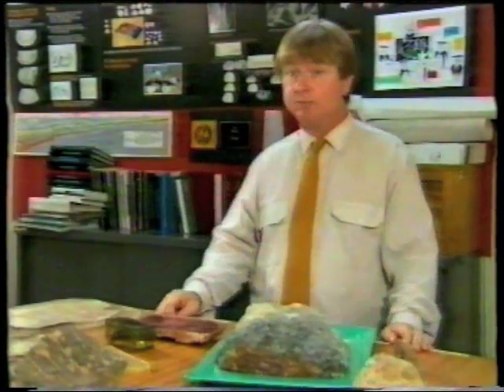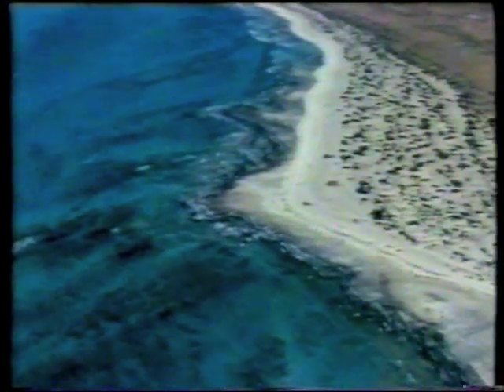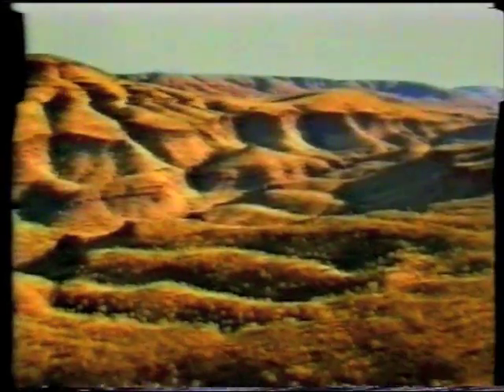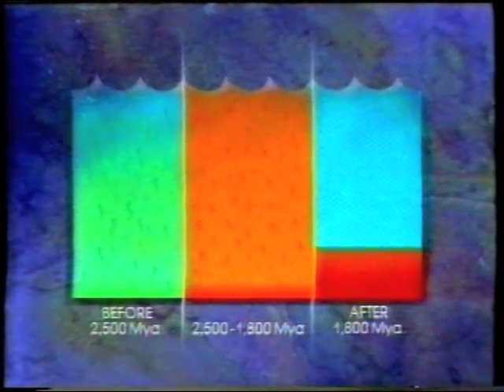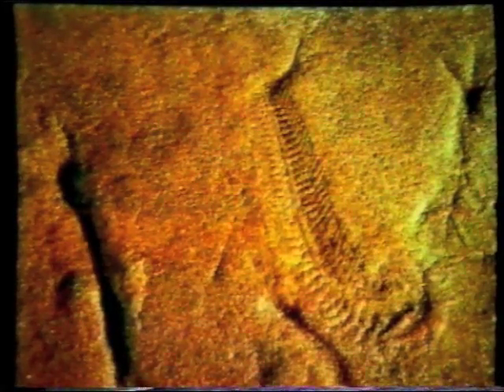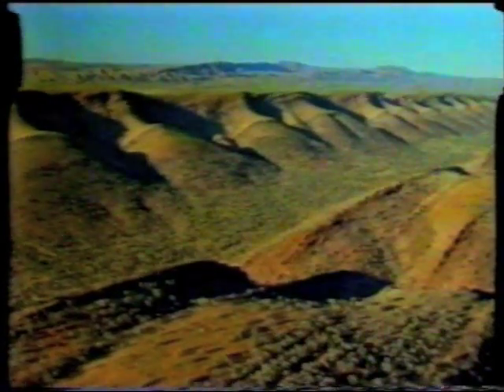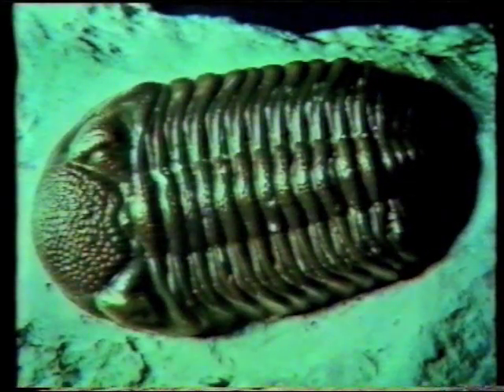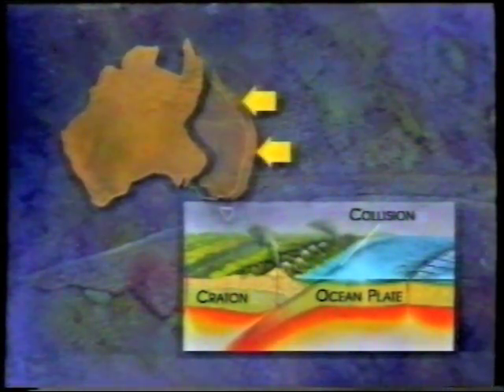The Unique Continent - Geological Evolution of Australia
This Geological History of the evolution of the Australian Continent was prepared in 1992 as support for an Open Learning Course prepared by the University of New England in collaboration with the ABC.  Though some of the information is now rather dated (for example the importance of the Archaea and extremophilic bacteria are underestimated)  this program compares well with subsequent documentaries on the same topic.